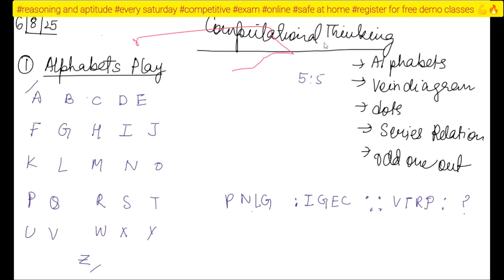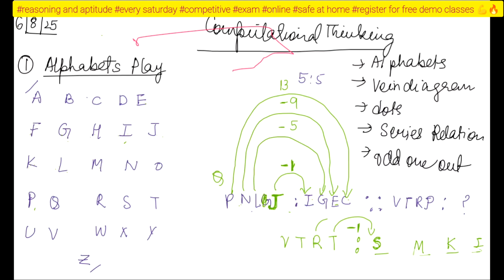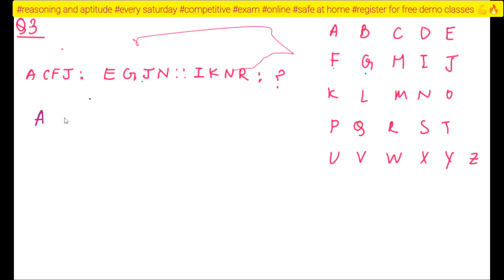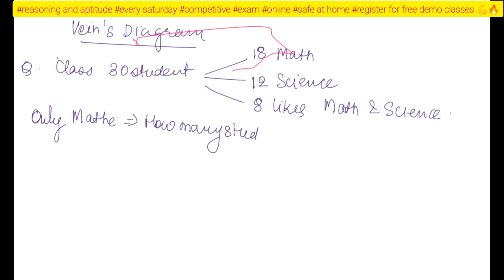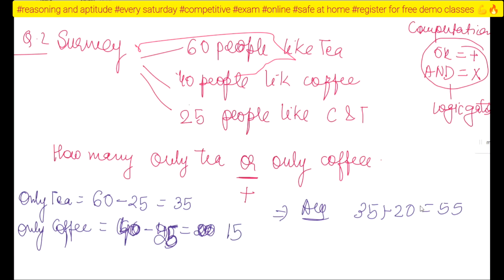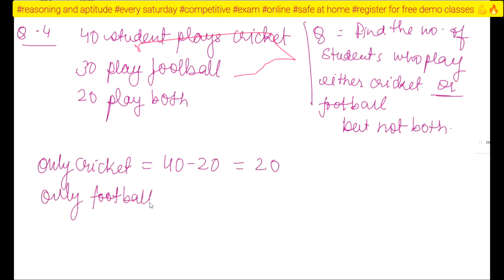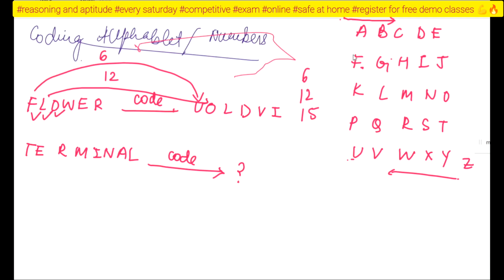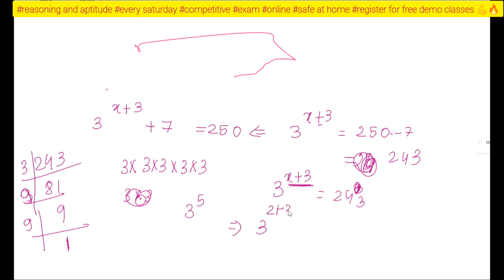Aptitude and reasoning